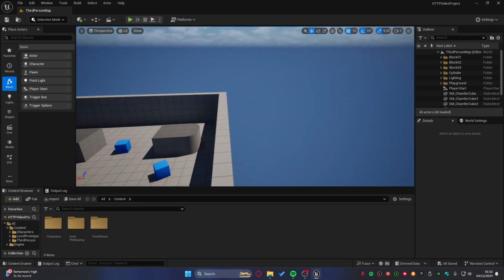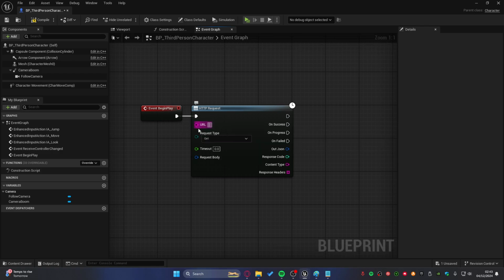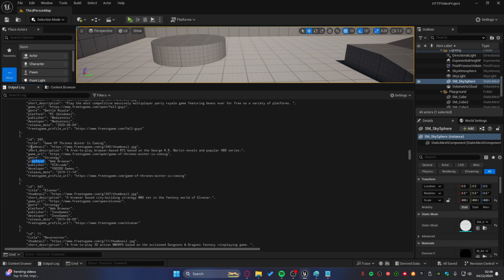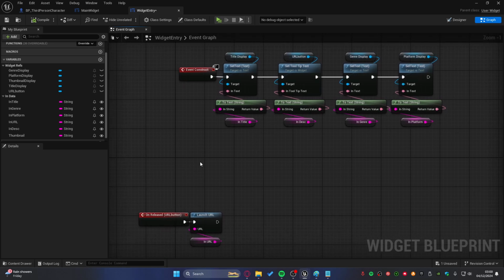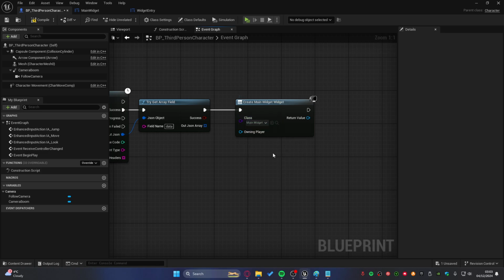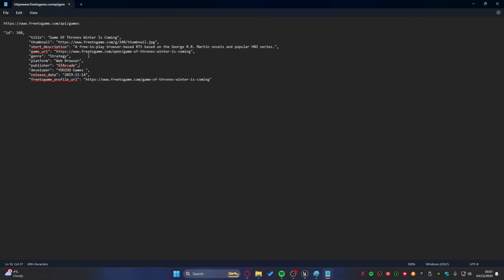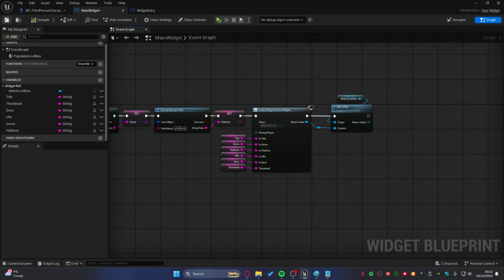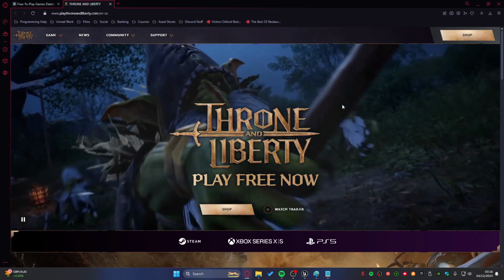How to Call Any API in Unreal Engine Blueprints (No C++) | GET Requests Tutorial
How to send a GET request in Unreal Engine 5 Blueprints, using a real API to pull in live game data as a working example, and create a automatic widget display showcasing the game data.

📌Chapters:
⚪️ Intro: 00:00
⚪️ Project creation: 01:07
⚪️ Enabling plugin: 01:43
⚪️ API Showcase: 02:43
⚪️ API Testing: 03:27
⚪️ API Data Inspection: 06:25
⚪️ Main Widget Showcase: 08:05
⚪️ Widget Entry Showcase: 09:01
⚪️ Creating the HTTP Request: 11:17
⚪️ Populating Main Widget with Widget Entry: 15:00
⚪️ First showcase: 19:30
⚪️ Simple Texture streaming: 20:07
⚪️ Final Testing: 22:00
⚪️ Outro: 22:26